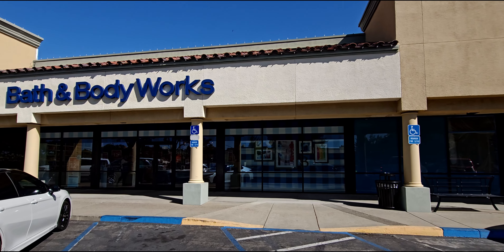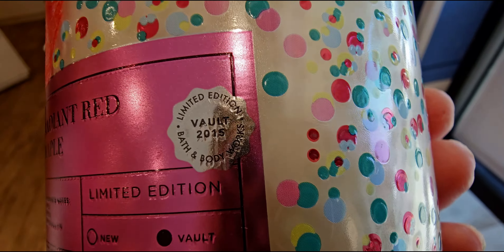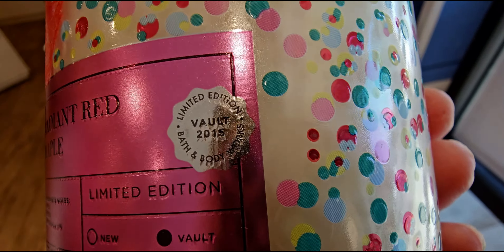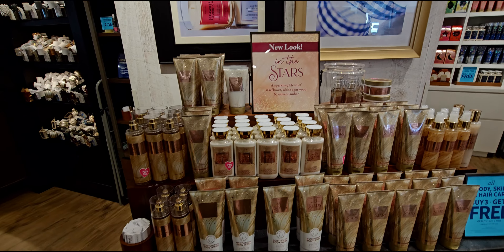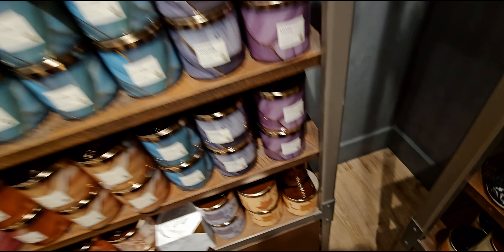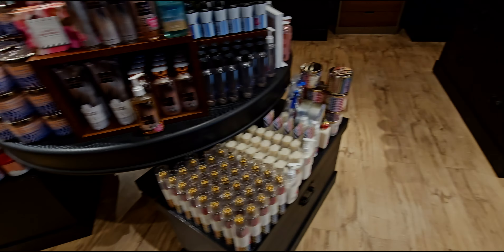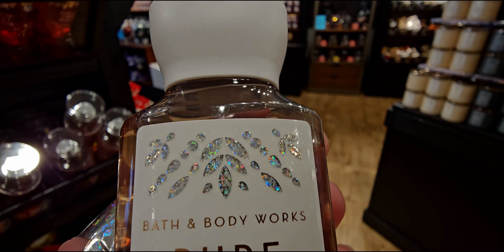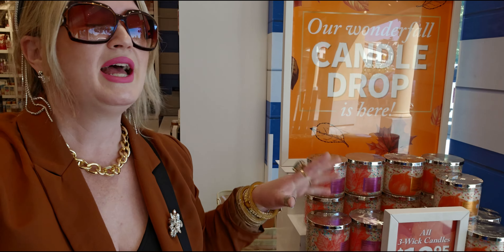LIMITED EDITION CANDLE DROP | NEW PURE WONDER BODY CARE | Bath & Body Works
Handle: @mesarastarr |
Friend Mail:
  MESARASTARR,
  9105 Bruceville Rd. 1A,